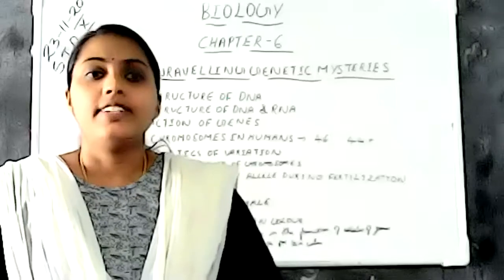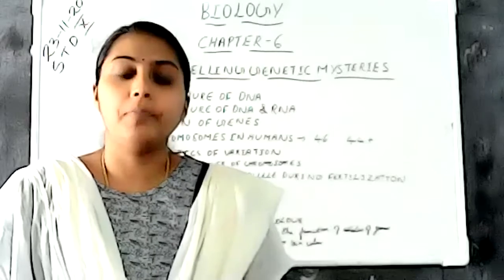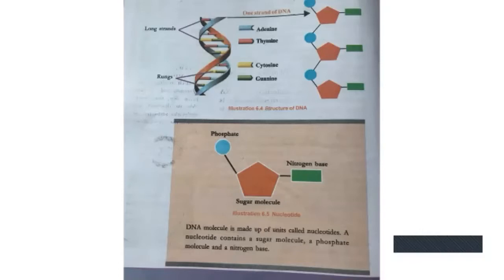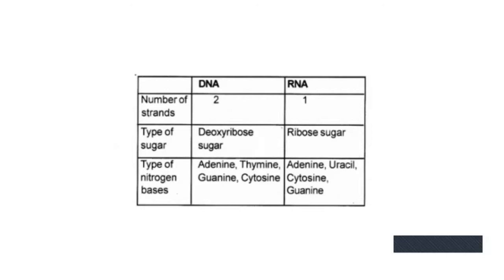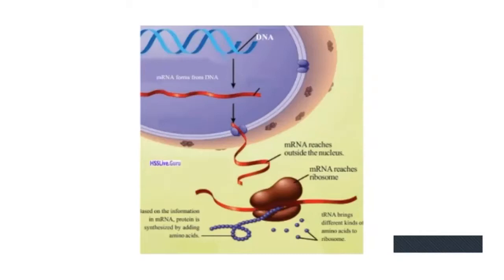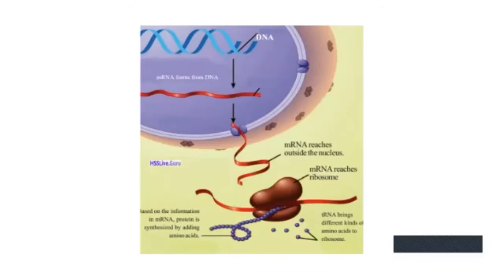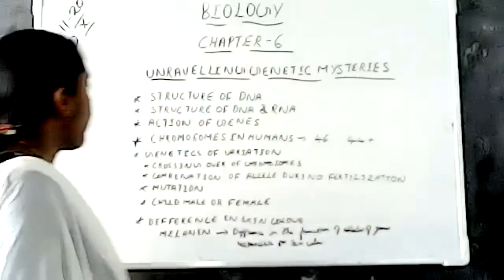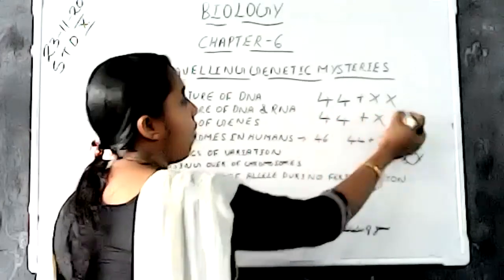STD: X || BIOLOGY || CHAPTER - 6 || UNRAVELLING GENETIC MYSTERIES || PART - 3 || by SREEVIDHYA P.S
TOPIC - STRUCTURE OF DNA , CHROMOSOMES IN HUMANS